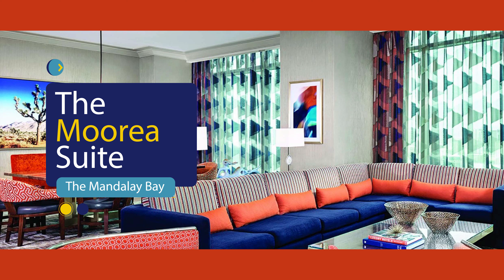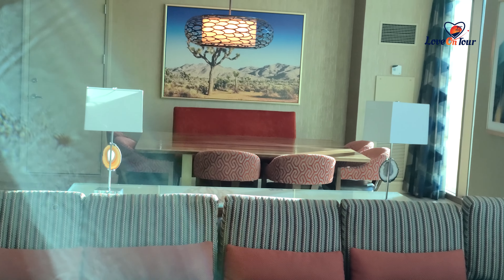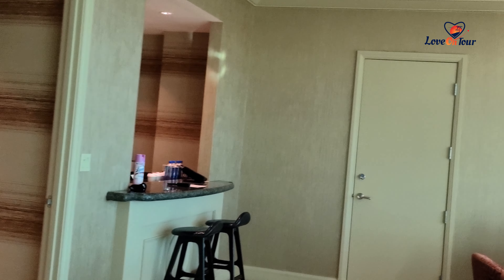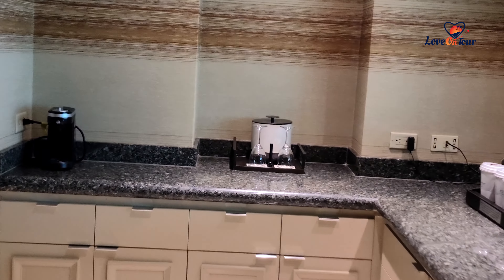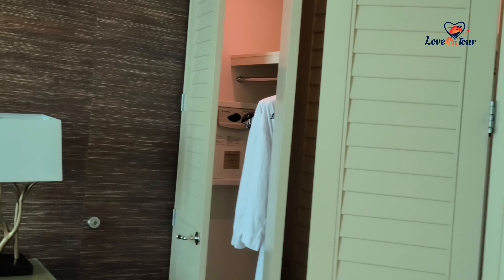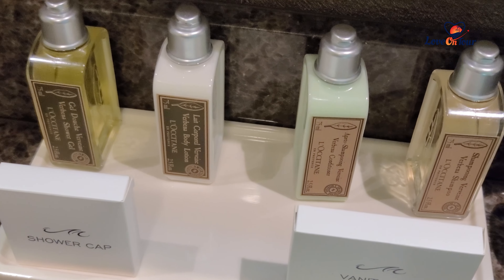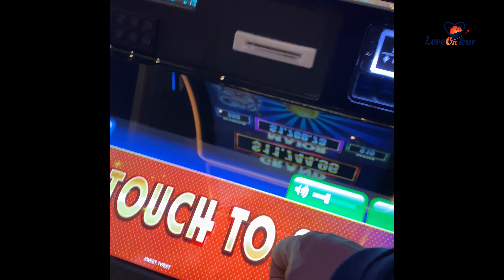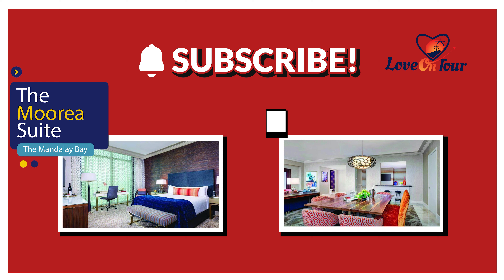Mandalay Bay Moorea Suite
Hey Lovers, here is our review of the Mandalay Bay's Moorea Suite. This is one of their premiere suites with its own cool styling. Remember, when we review these rooms and locations, we stay there. We don't just get access to the room, we pay and stay...so our reviews are never sponsored or tainted. I hope everyone is staying safe and remember it's love above all...